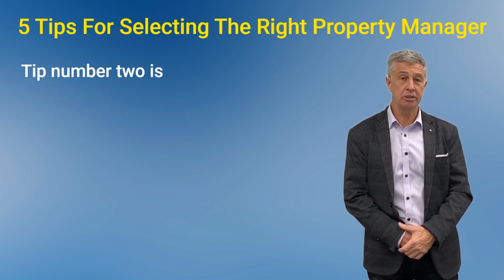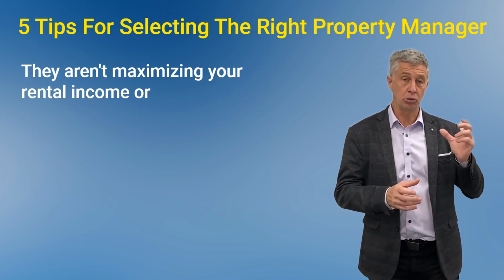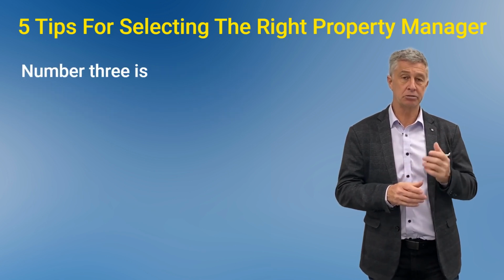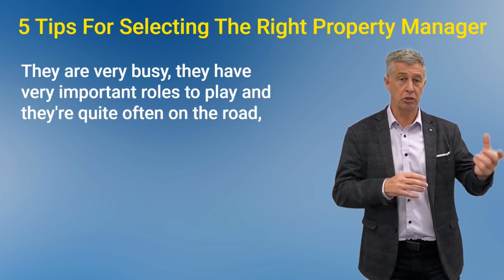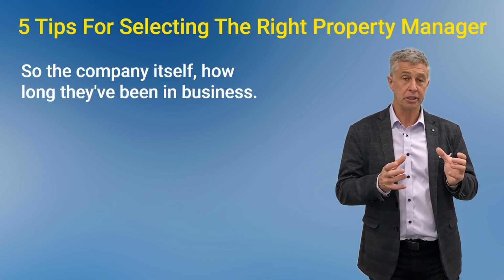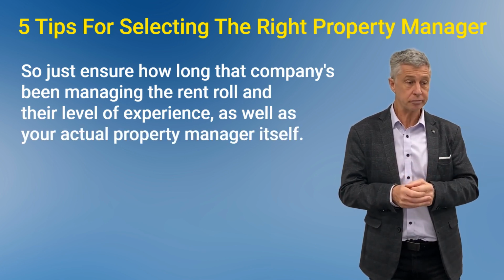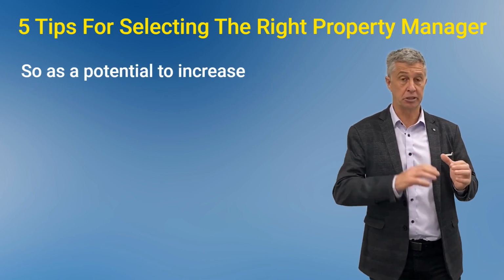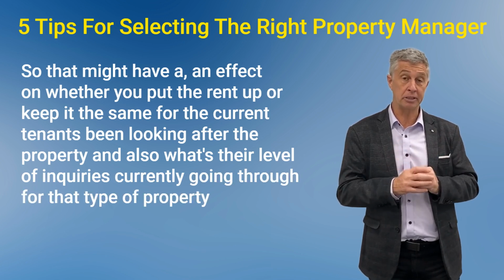5 Tips for selecting the right property manager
Today I will be discussing five crucial tips for selecting the right property manager for your investment property.

Choosing a property manager is a critical decision as they play a vital role in protecting your asset and ensuring a steady income stream. Let's dive into the tips:

1. Seek recommendations from current property investors.

When considering a property manager, reach out to fellow investors who are currently utilizing their services.
Ask specifically about their experience with the property manager, not just the company as a whole.
Recommendations from trusted sources can be invaluable.

2. Don't prioritize cost over quality.

While it may be tempting to opt for the cheapest option, remember that property management is a specialized industry.

Companies offering the lowest fees may lack the necessary procedures and expertise to maximize your rental income and select reliable tenants.

Investing in a competent property manager can save you substantial costs in the long run.

3. Request a dedicated contact person.

Larger property management companies often handle numerous investors, making it crucial to have a designated point of contact.

Having a dedicated person to address your queries and concerns ensures efficient communication and minimizes frustration.

Always inquire about the procedure for replacing your contact person if they leave.

4. Assess their experience.

Evaluate the company's track record and longevity in the industry. Additionally, consider the experience of your assigned property manager.
Understanding their expertise and familiarity with managing rental properties can instill confidence in their ability to handle your investment effectively.

5. Inquire about lease renewal procedures.

Ask the property manager about their process for handling lease renewals as the expiration term approaches.

Find out if they monitor the rental market to assess the potential for increasing the rent.

Understanding the current demand for tenancies and their level of inquiries helps determine the best course of action for your property.

These five tips will greatly assist you in selecting the right property manager who will ensure the smooth operation of your investment and maximize your returns.

If you would like more detailed information or have any questions regarding property managers, I invite you to book a strategy call. Click here to book a time in my calendar.

Thank you for your continued support, and remember to tune in next Tuesday for more valuable insights. Have a fantastic week!

Regards,

Geoff Tomkins
Buyers Advocate
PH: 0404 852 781